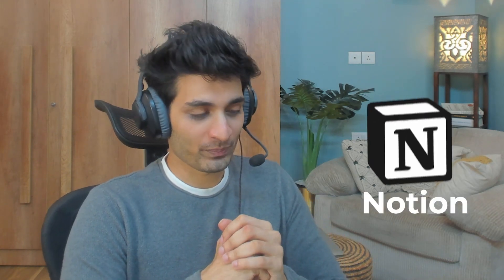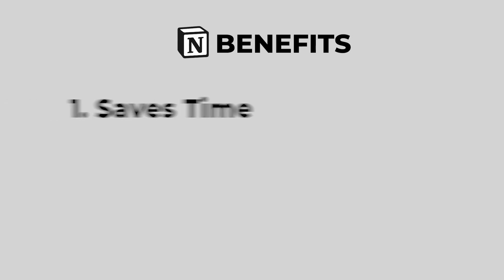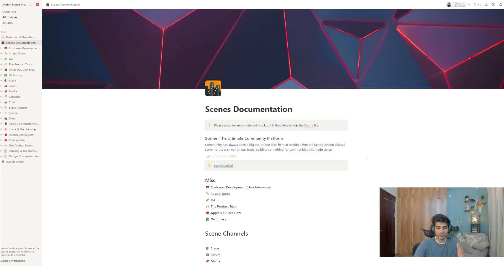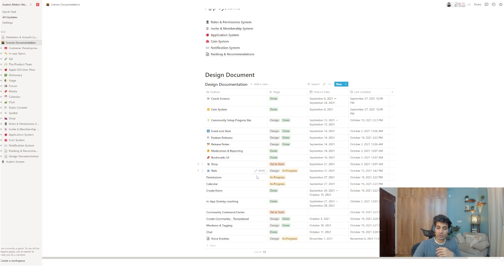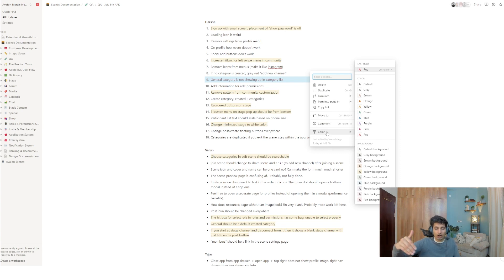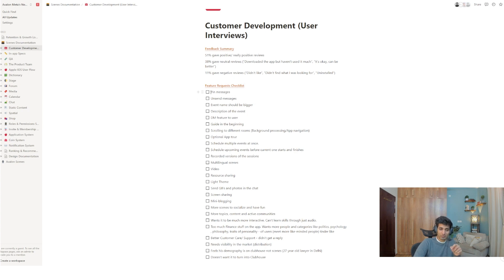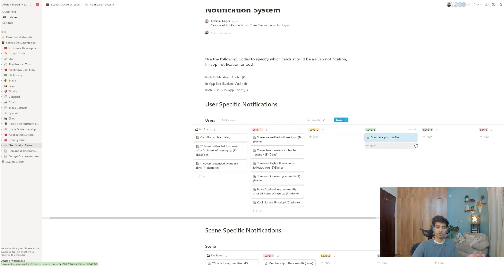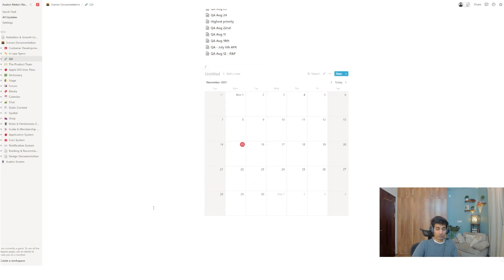This is HOW we use NOTION at Avalon!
Notion is a productivity, time management, and note taking tool which is widely used and recommended by people across the world. Watch this video by Varun Mayya to know how his company, Avalon, used Notion.